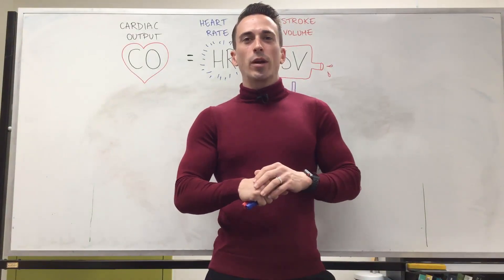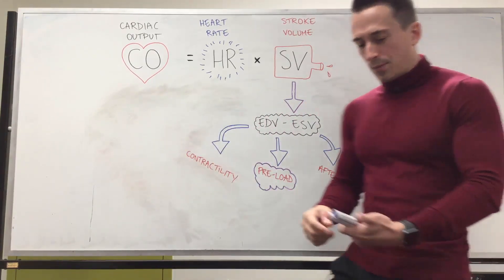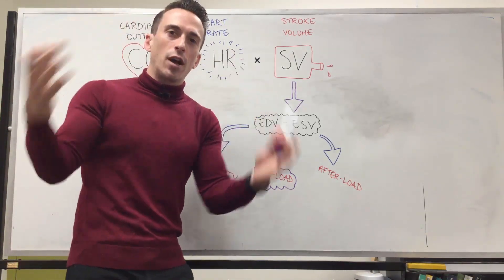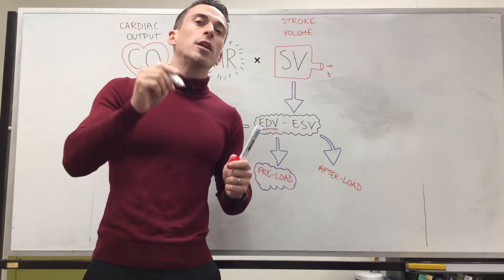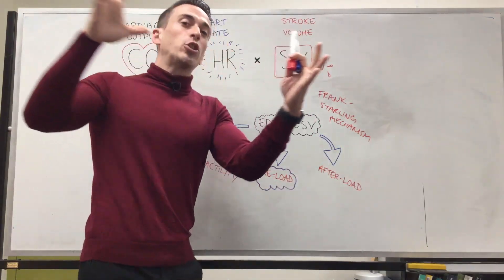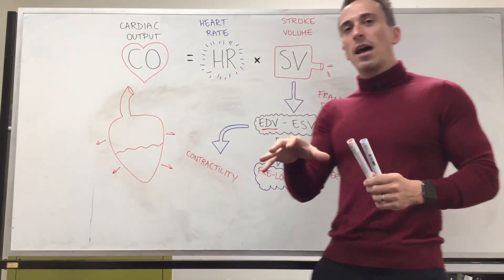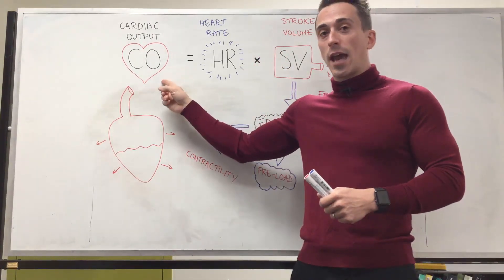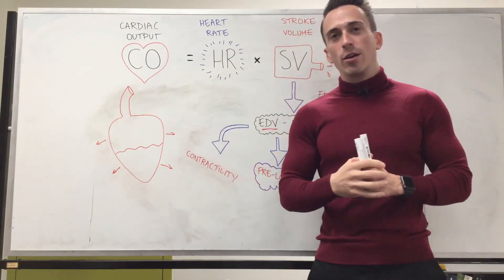Preload | Cardiology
In this video, Dr Mike explains the role of preload in cardiac output.